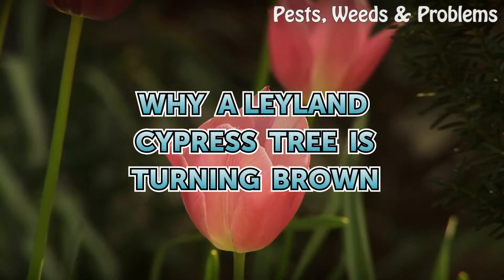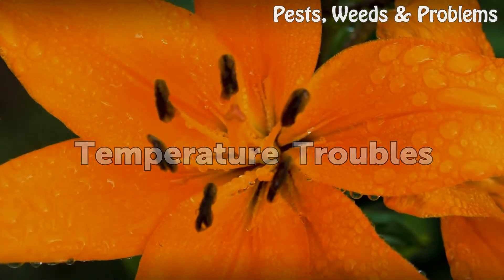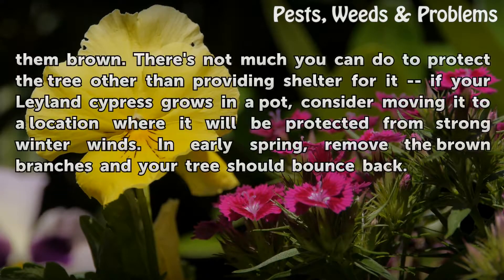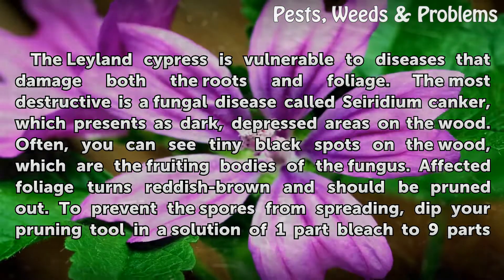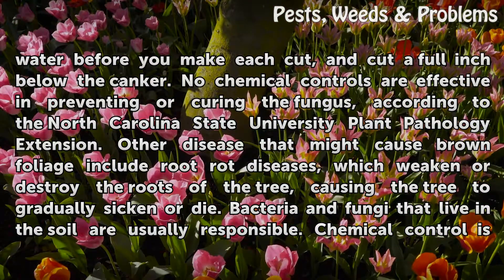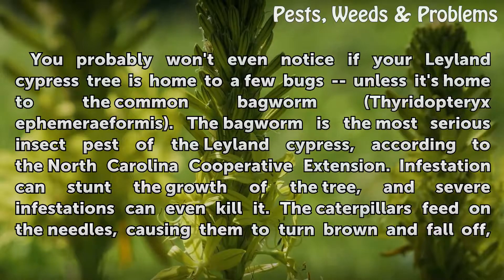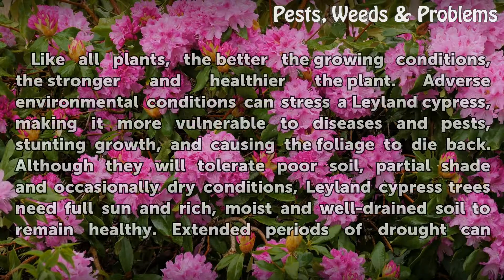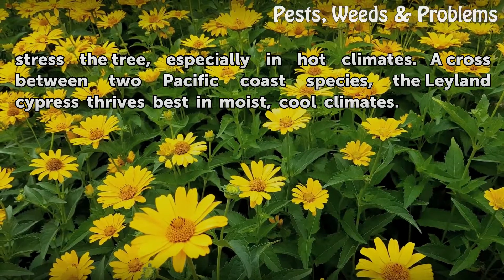Why a Leyland Cypress Tree Is Turning Brown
Why a Leyland Cypress Tree Is Turning Brown. The Leyland cypress (x Cupressocyparis leylandii)  has a lot going for it. Fast growing, with evergreen, feathery foliage and a pleasing, slender profile, it makes an excellent specimen tree or screening plant. Unfortunately, there's a downside to go along with all that goodness: The tree is susceptible...

Table of contents Why a Leyland Cypress Tree Is Turning Brown
Temperature Troubles 00:47
Damaging Diseases 01:37
Bothersome Bugs 02:47
Suffering From Stress 03:34